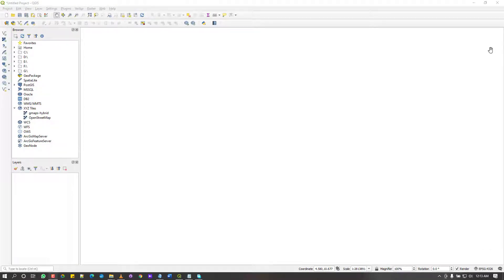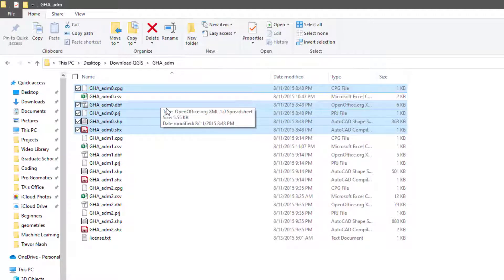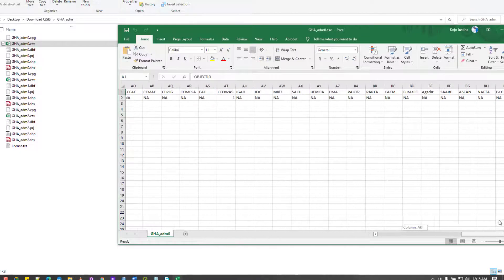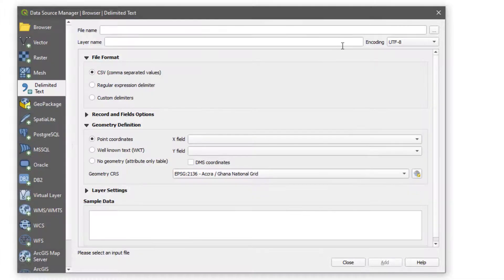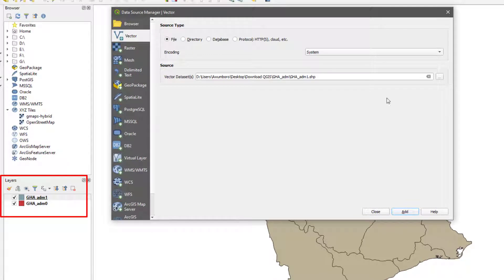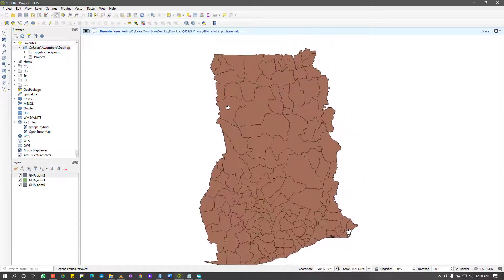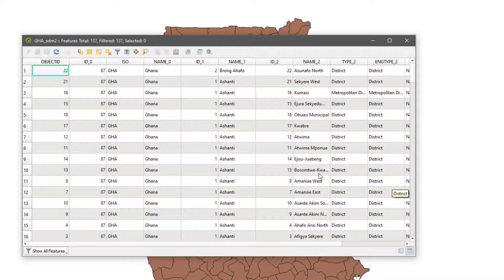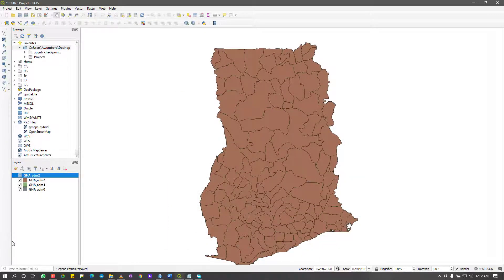How to add/import data to your QGIS Project